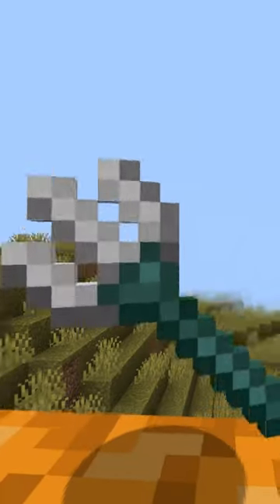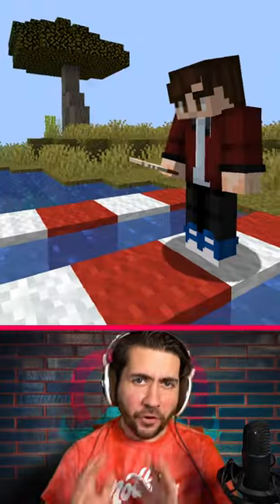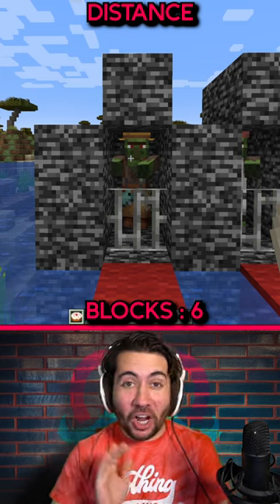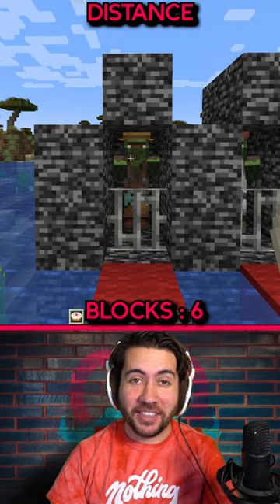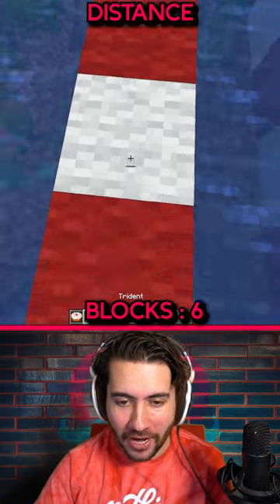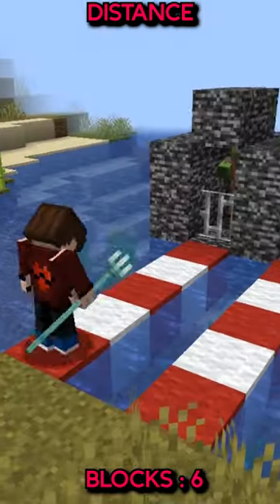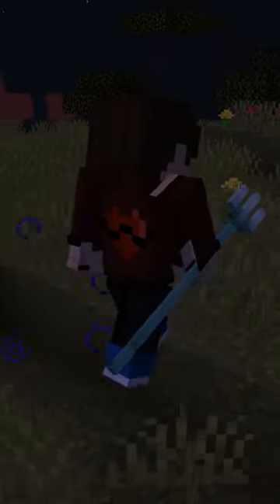Is A Cake Better Than A Trident?